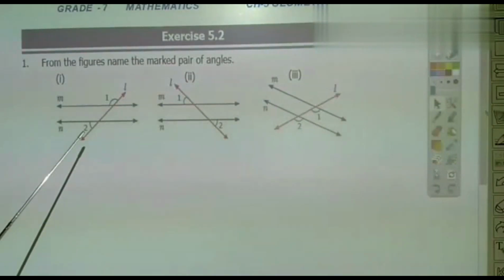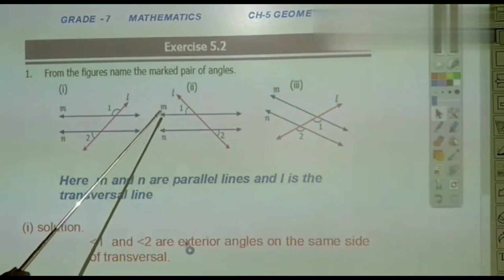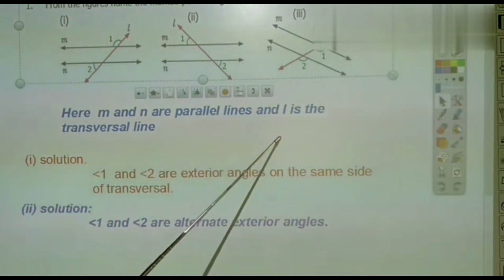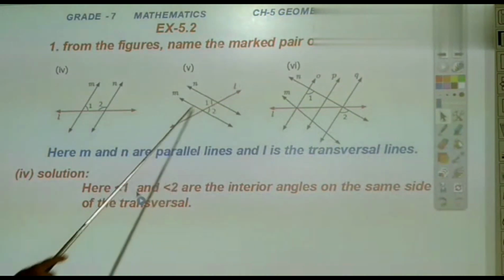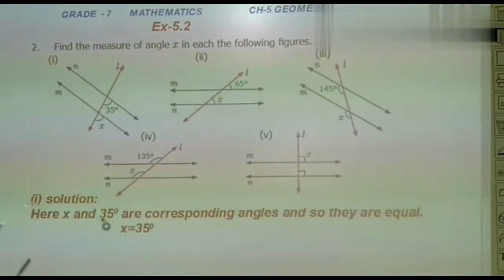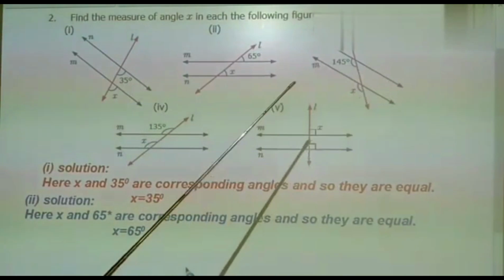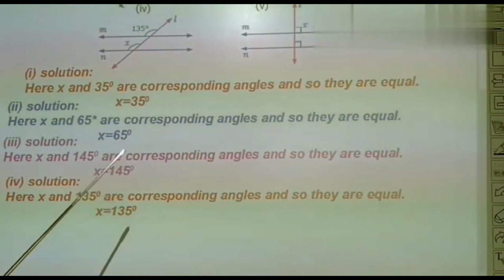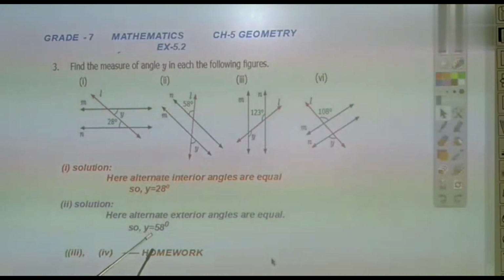Grade 7 Maths AUG week1 V2 part1